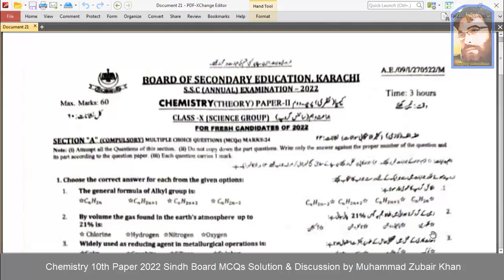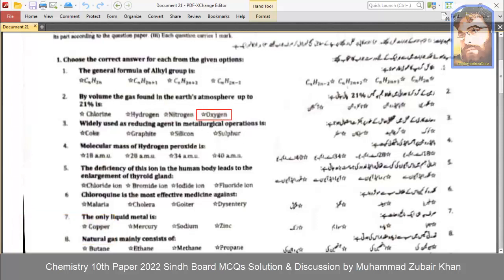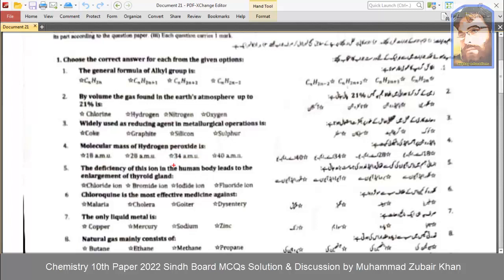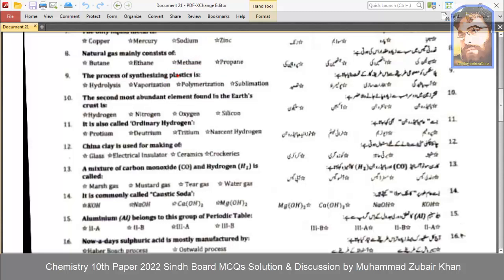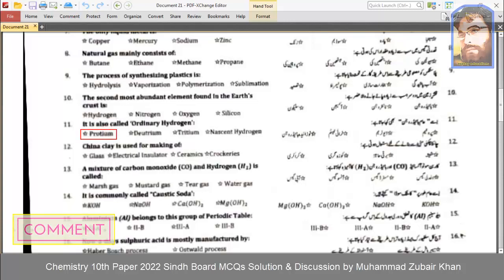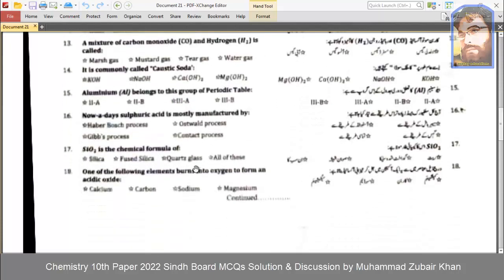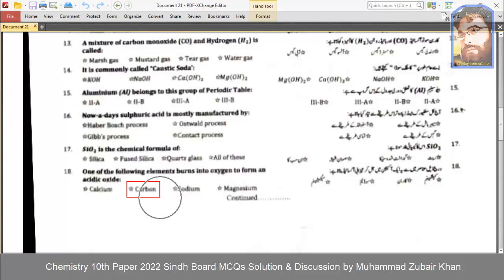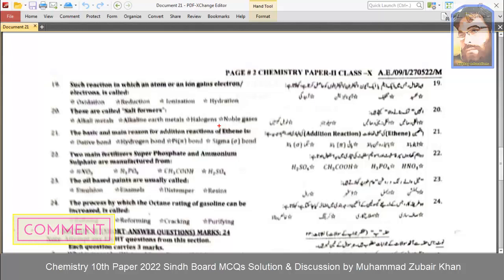Chemistry Paper 2022 Class 10th Sindh Board MCQs Solution & Discussion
Zeekay educations is discussing Karachi board & sindh board 10th class Chemistry paper 2022 which was prepared for 10th class Chemistry paper 2022 of sindh board. In this video Chemistry science guess paper 2022,10th class board exam paper 2022,sindh board 10 class guess paper 2022, guess paper 10th class 2022 sindh board & updated model paper 2022 of karachi board & sindh board will also be discussed.

Lessons for different classes of Sindh Textbook board
Specially designed for the students of GBSS PAF Base Masroor Maripur Karachi.